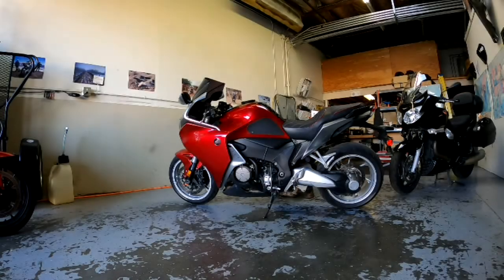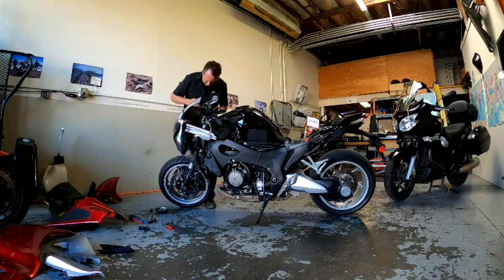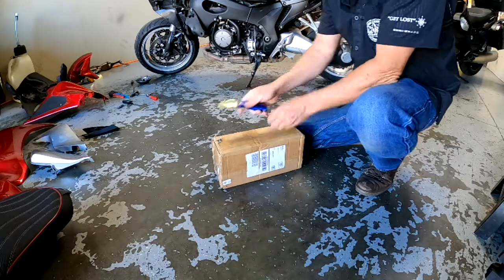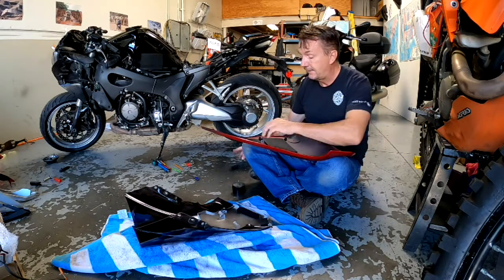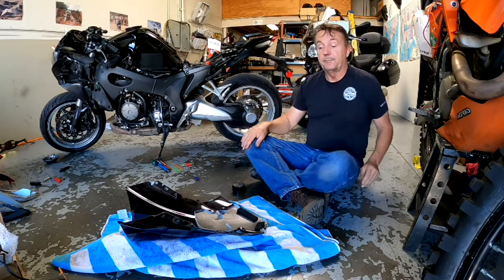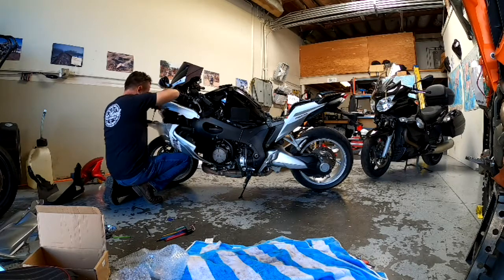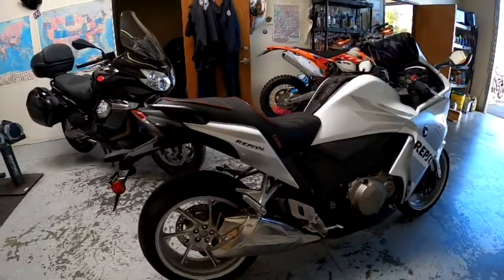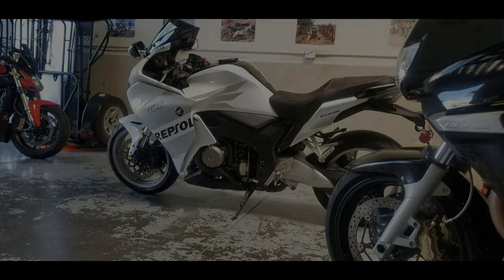2010 HONDA VFR1200F project update #2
if you like these videos and would like to help me make more of these videos, you can make a one time donation through Paypal

Thanks Fairing replacement Time laps